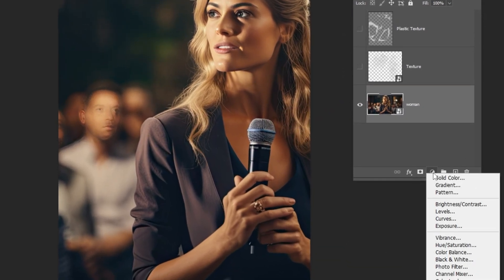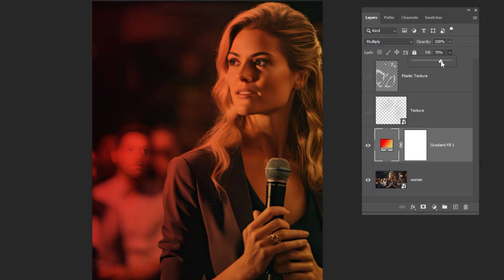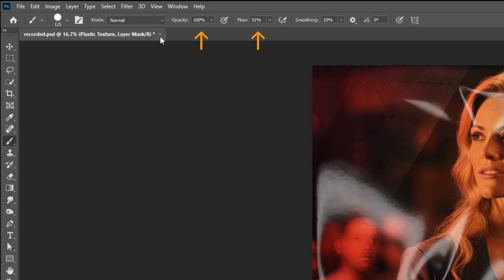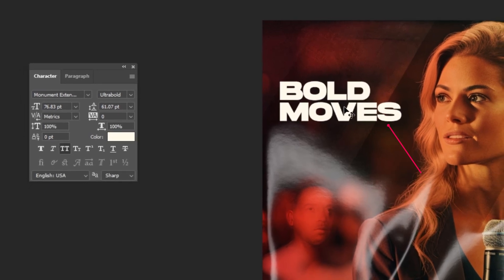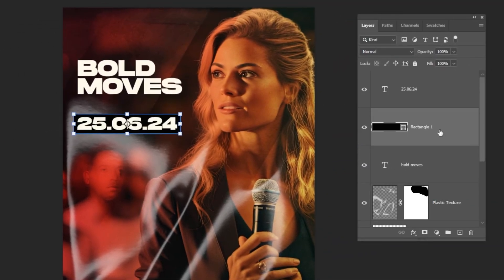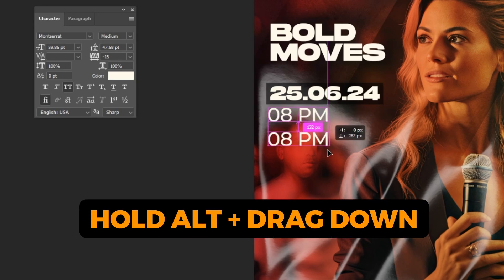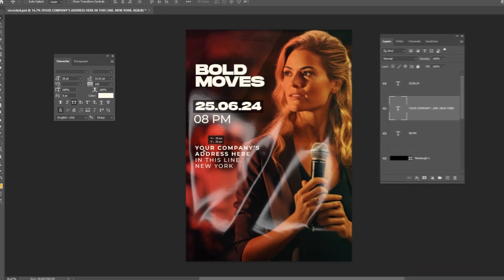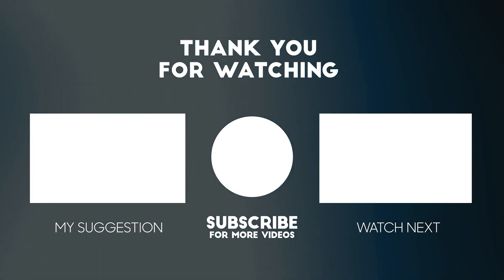Poster Design Photoshop Tutorial for Beginners !! v3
In this tutorial,  i will show you how to design a poster in adobe photoshop.